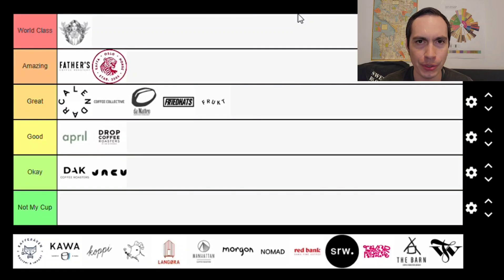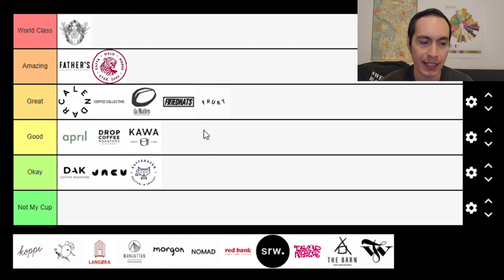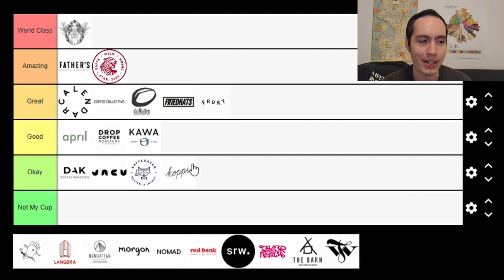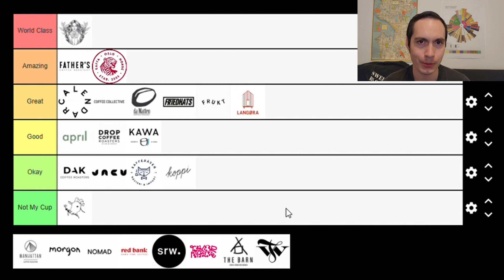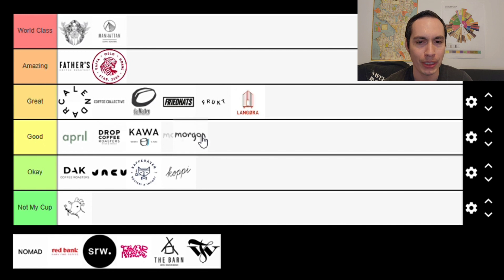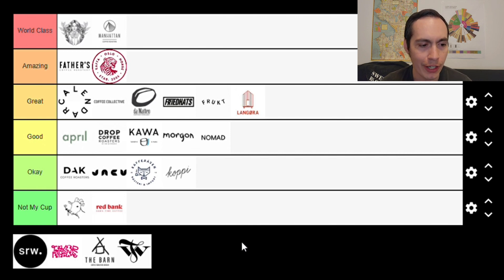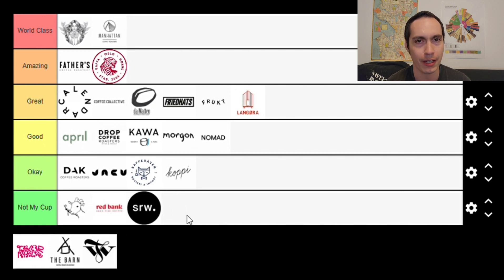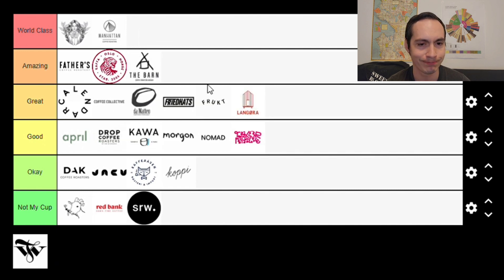European Coffee Roasters Tier List (Part II)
*Sorry for the slightly fuzzy audio. Appears there was a slightly loose wire during recording.

A tier list ranking of European Coffee Roasters. This is part 2 of 2 featuring 25 European coffee roasters.

Coffee roasters mentioned in this video